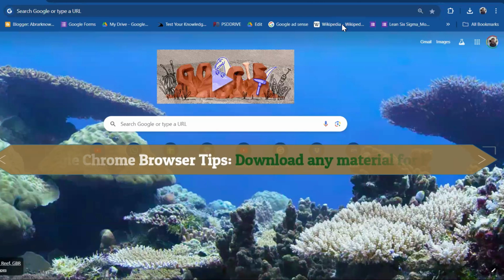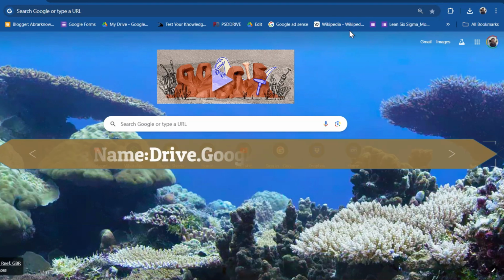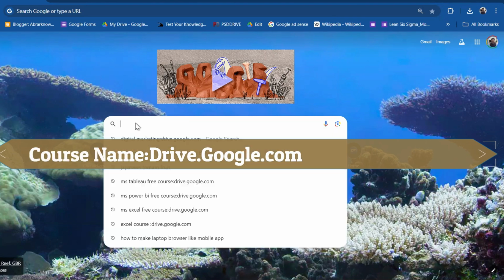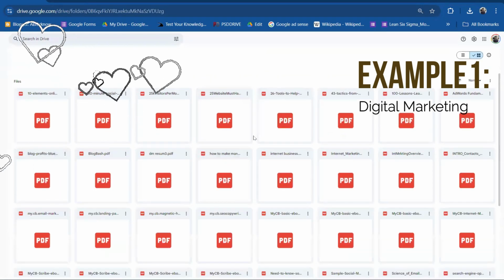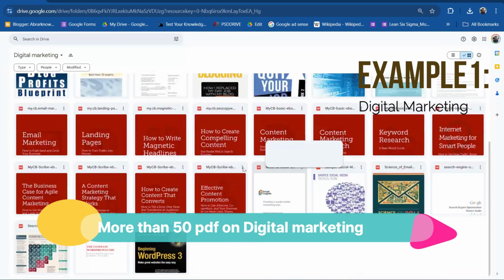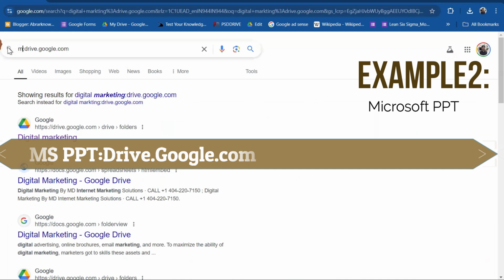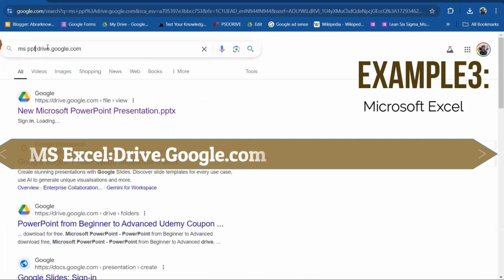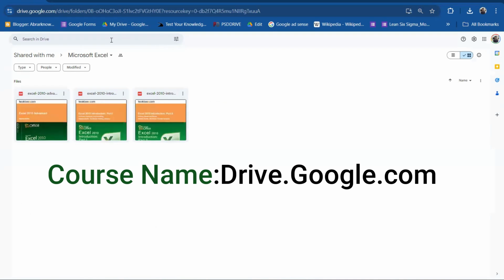Cool Google Chrome Browsing Tips under 99 seconds : Download any course for FREE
Cool Google Chrome Browsing Tips under 100 seconds : Download any course for FREE

00:00 00:20 Course Name:Drive.Google.com
00:21 01:01 Digital Marketing (Example1)
01:02 01:15 MS PPT (Example2)
01:16 01:39 MS Excel (Example3)